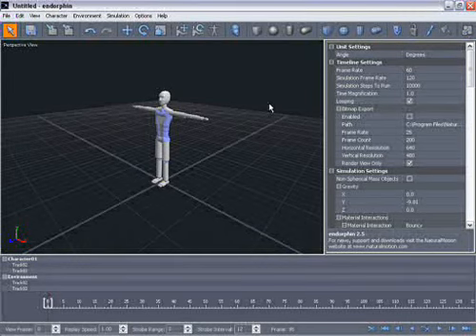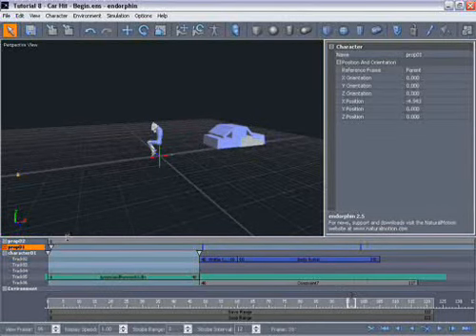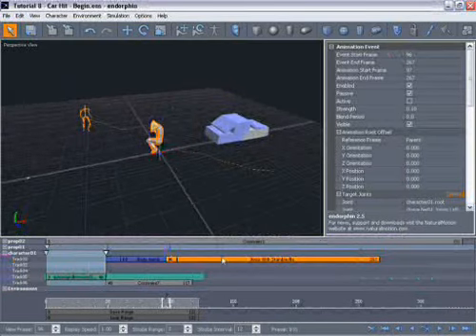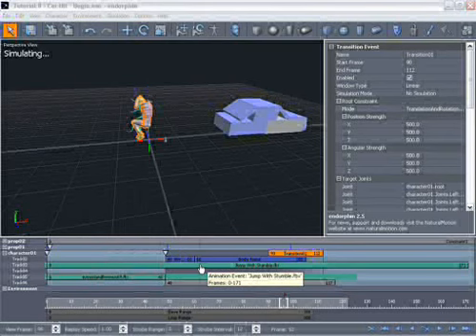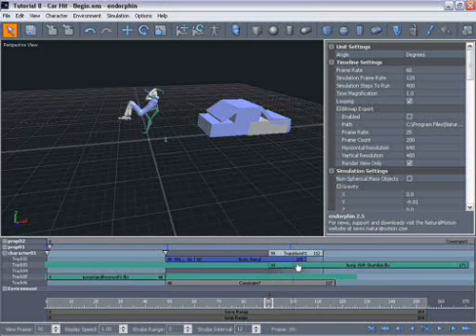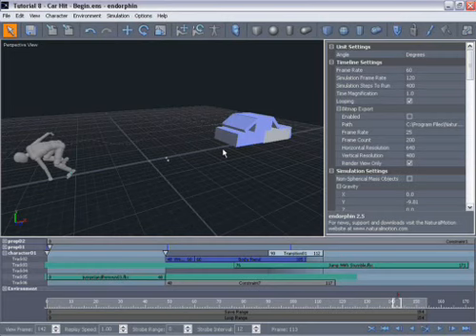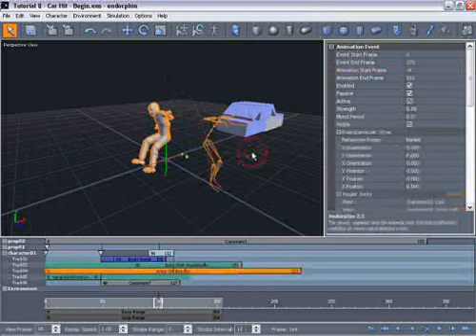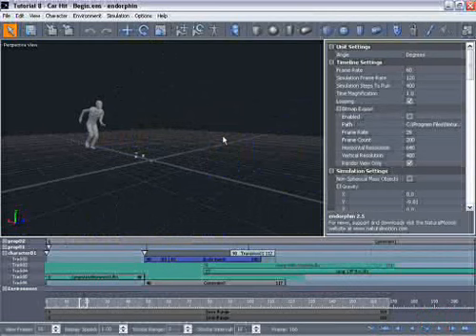endorphin 2 5 tutorial 08 Blending Simulation and Animation